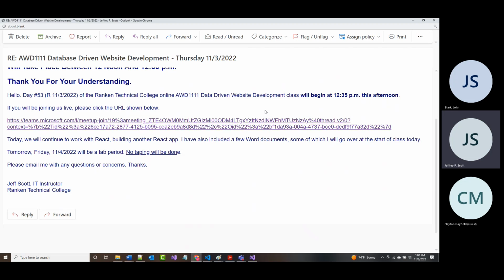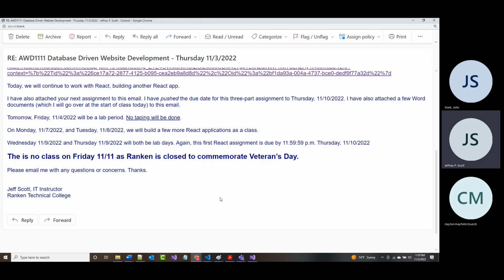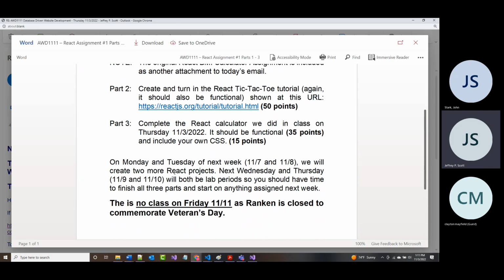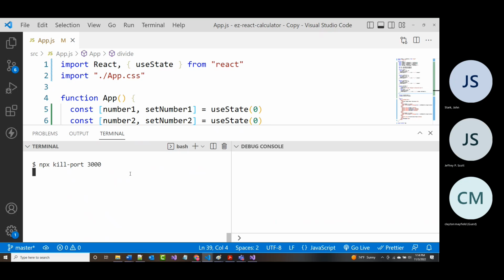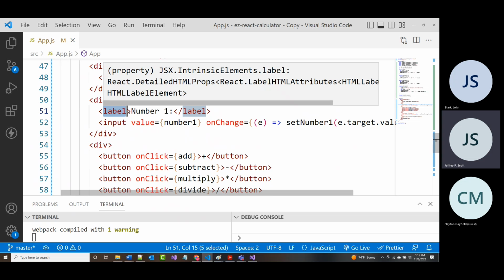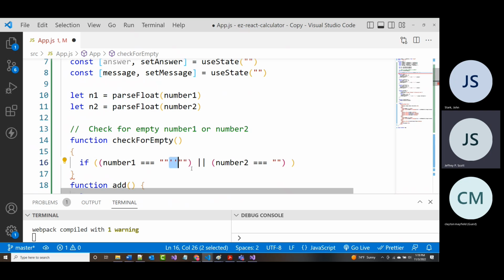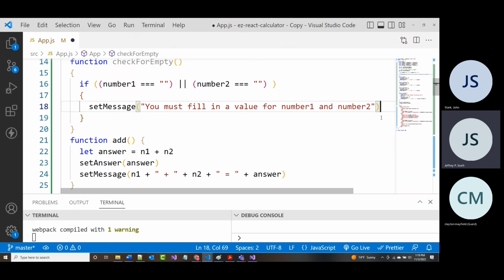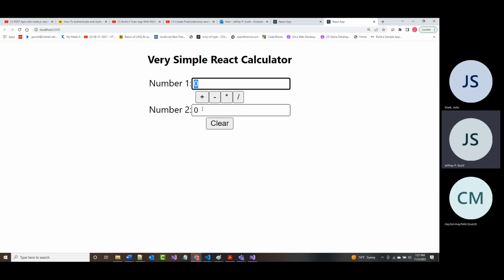AWD1111 - Database Driven Website Development - Day #53 - React Calculator Pt I - Thursday 11/3/2022